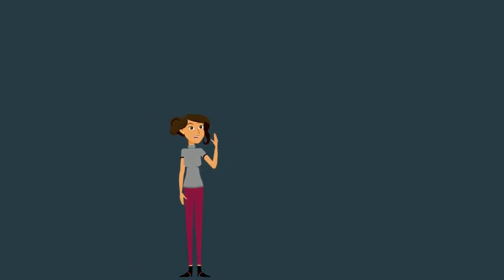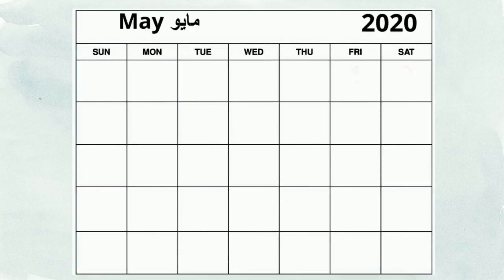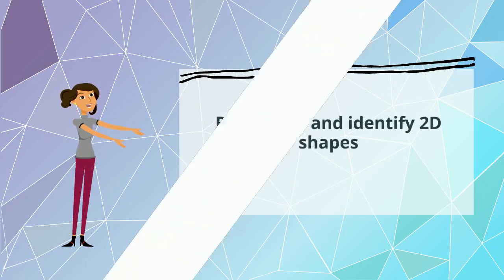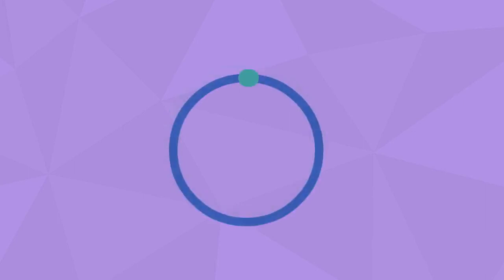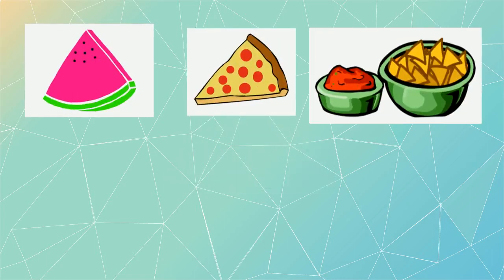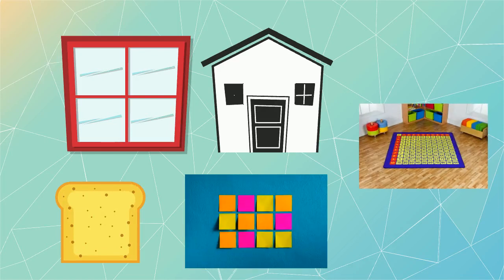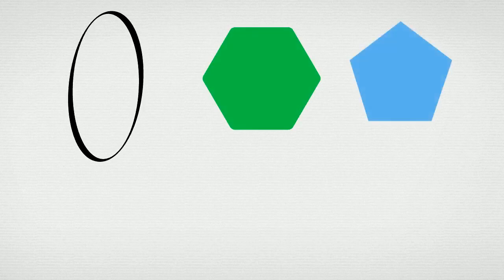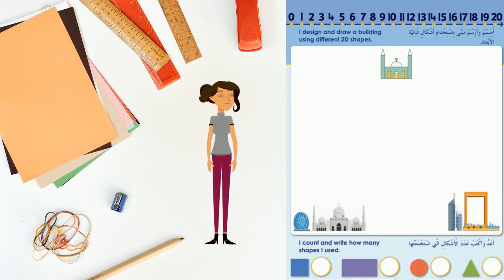Shapes around us (2D Shapes)